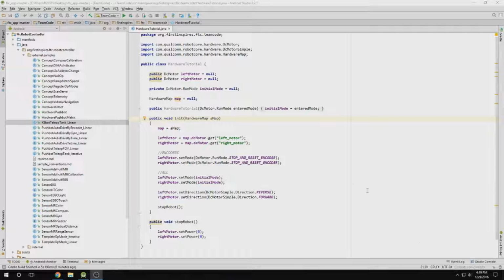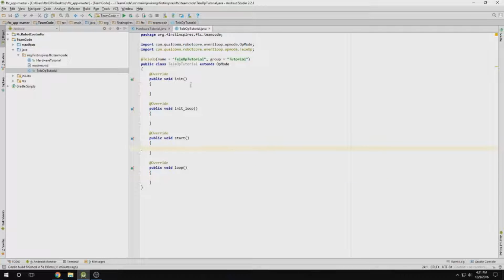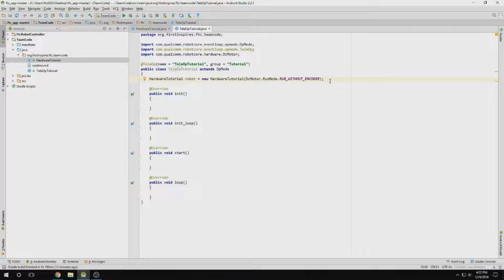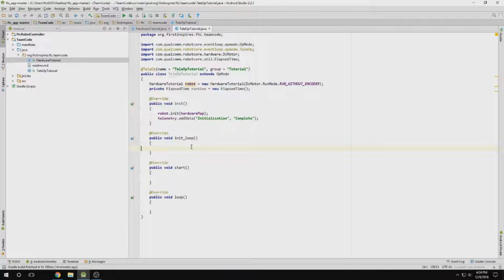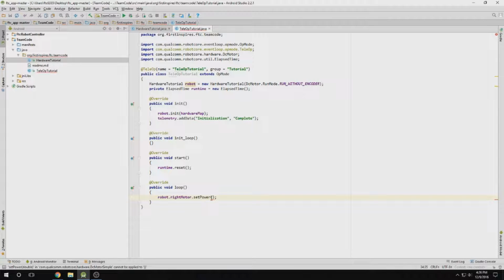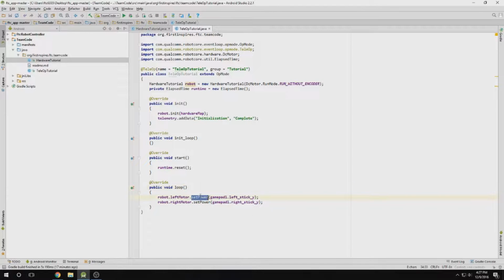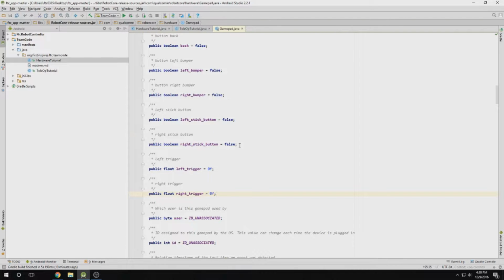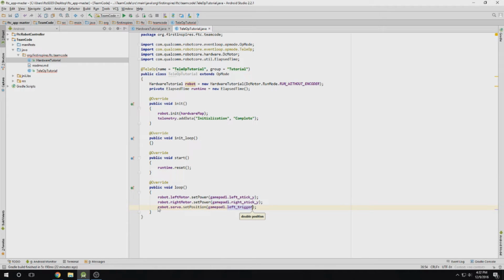FTC Basic Programming Tutorial 2016-2017 | Episode 3 | Tele-Op Class, Gamepad and Servo Example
In this episode I show you how to write a basic Tele-Op program that allows you to control your robot. I also go over some gamepad controls and how to add a servo to your Hardware class.

Side note: I apologize for the visual quality of the first two episodes. From now on, the font will be enlarged and much easier to see.